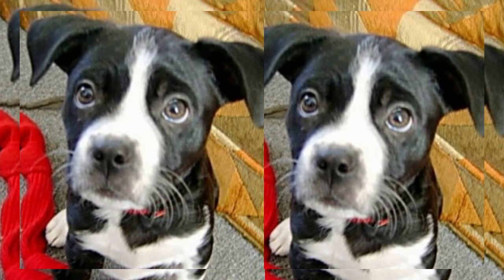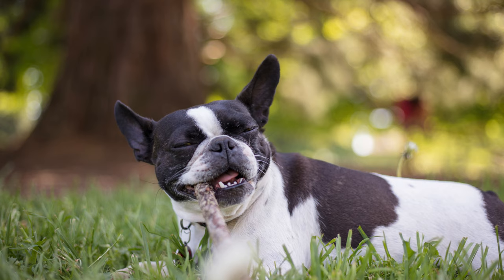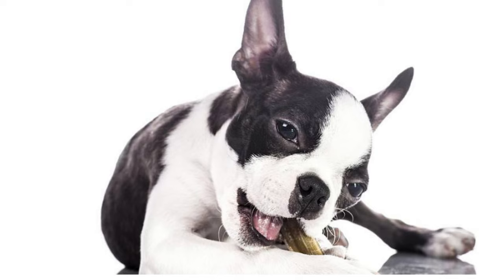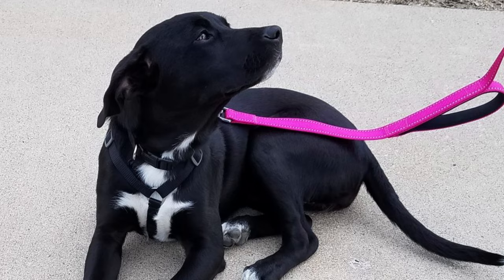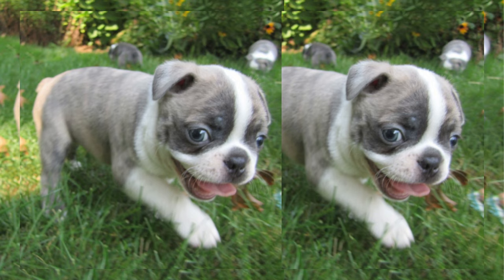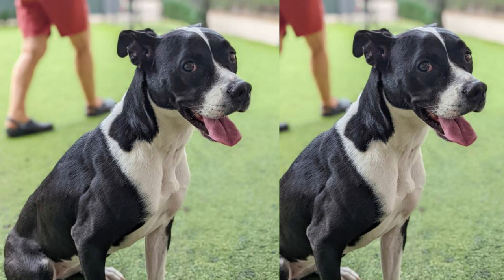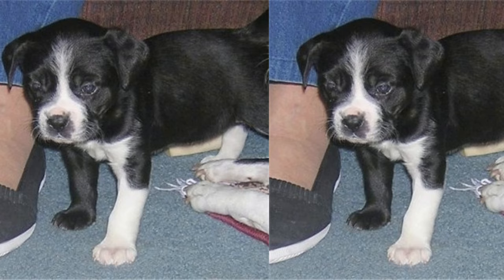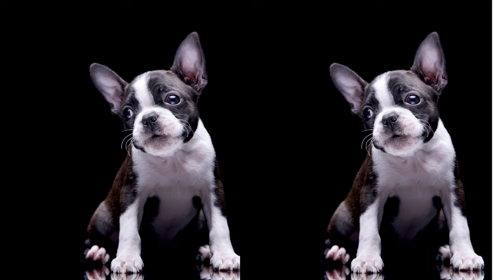Labrador Boston Terrier Mix AKA Boston Lab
Discover Labrador Boston Terrier Mix, affectionately known as the Boston Lab. In this video, we dive deep into the characteristics, temperament, and unique quirks that make the Boston Lab a perfect family companion. Whether you are a dog lover searching for your next fur baby or a seasoned pet owner, this guide offers comprehensive insights into this mixed breed. From its origins to health considerations, and even some pro tips for training, we've got it all covered for you.